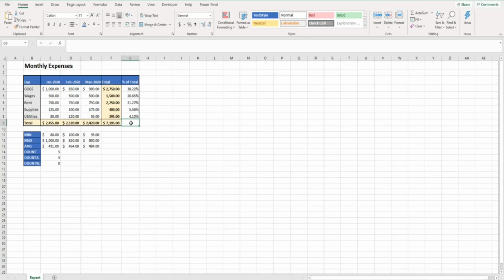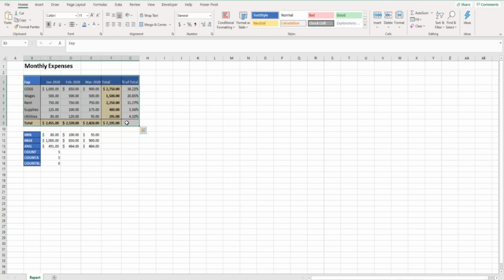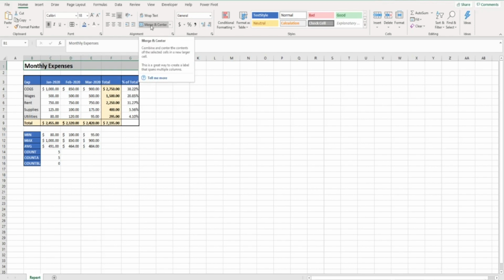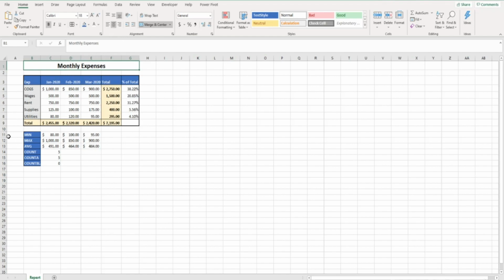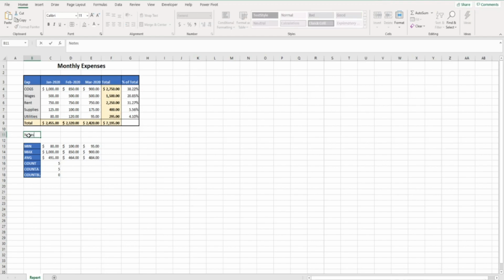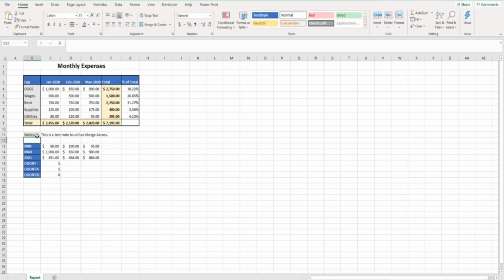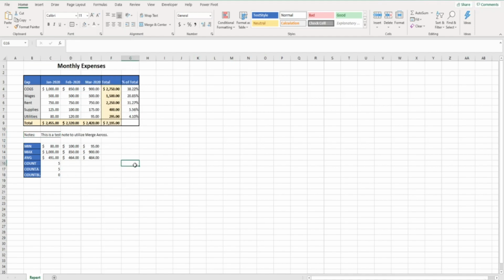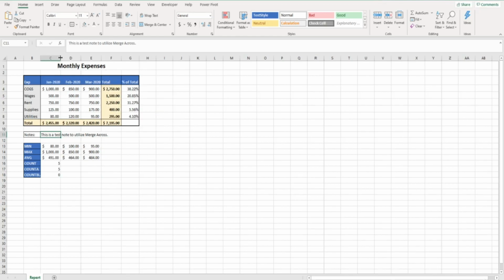How to Merge Cells in Excel? | Merging Cells In Excel Explained | Merge And Unmerge Cells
Learn how to merge cells in Excel to achieve a polished and organized appearance with this simple tutorial from PaperKnowledge. Discover the power of creating a cleaner and clearer data presentation. Elevate your Excel skills and enhance the visual impact of your spreadsheets with merged cells!

If you found this video helpful, don't forget to hit the "Like" button and share it with others. Let's excel together with a seamlessly clean data view!

merge cells,merge cells in excel,merge cells excel,merge cells in excel shortcut,merce cells excel shortcut,